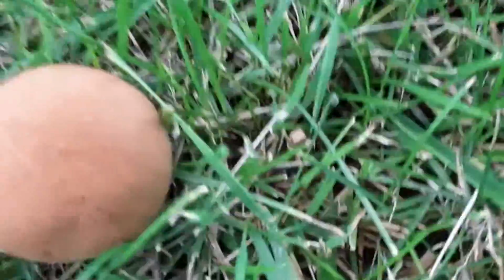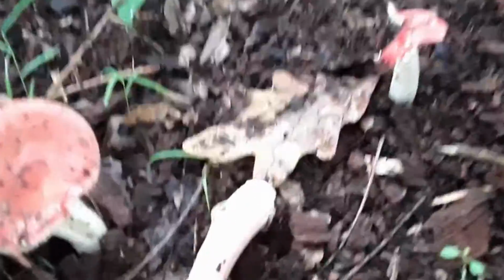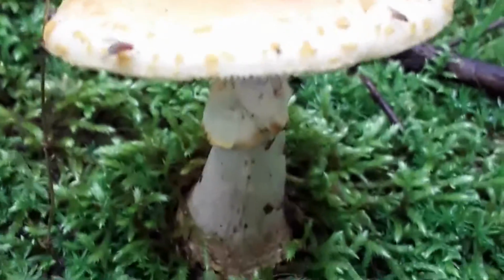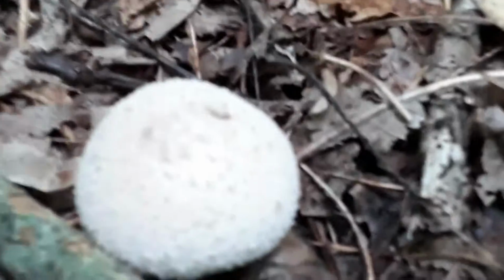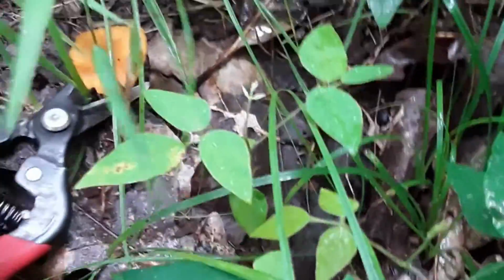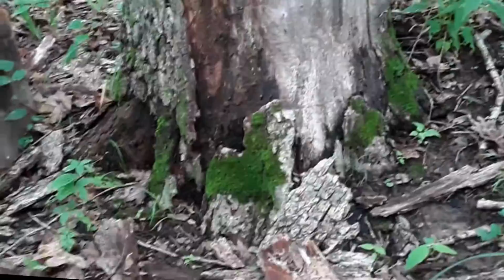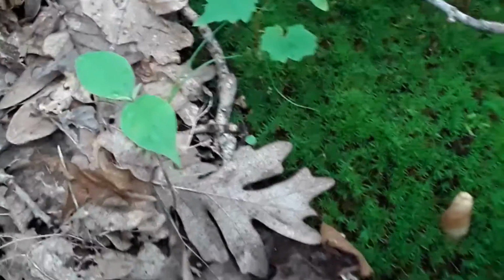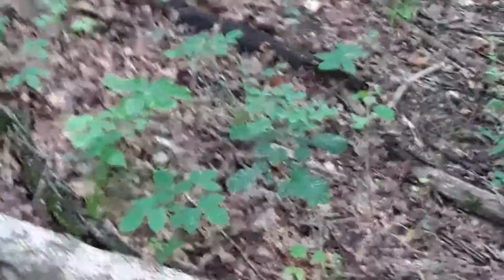MGTG mushroom hunt part 1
A week of rain brings up Golden Chanterelles and more on this mushroom adventure!